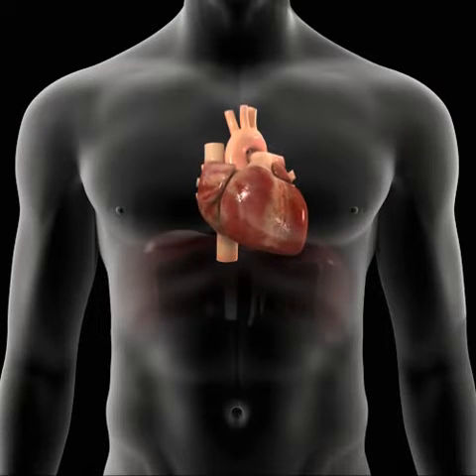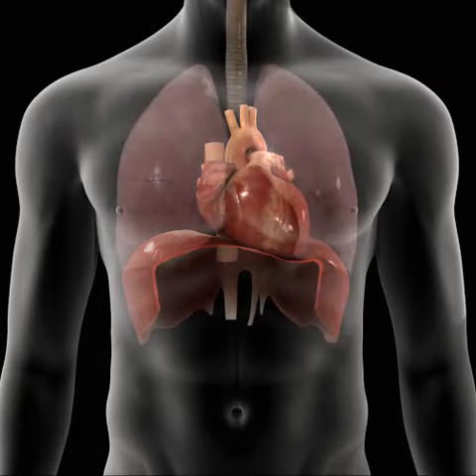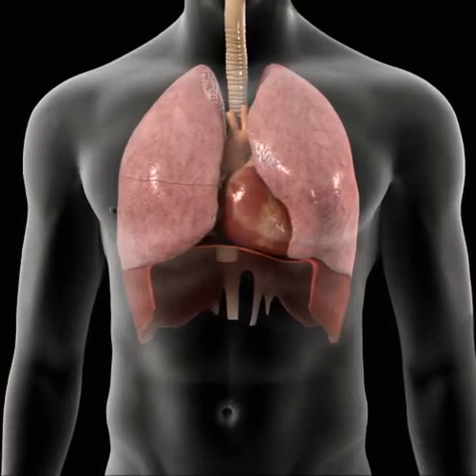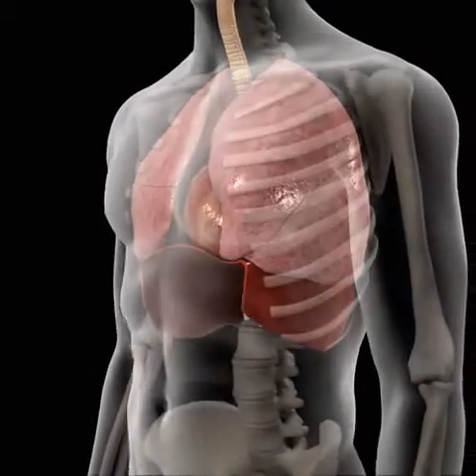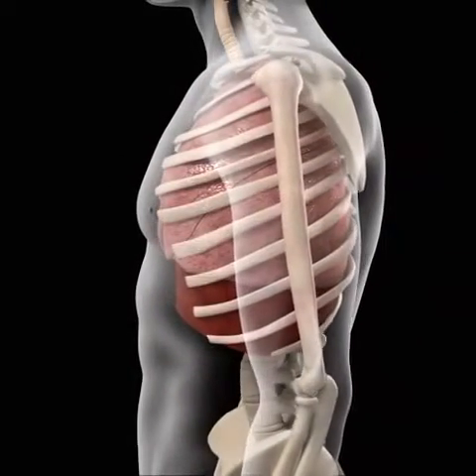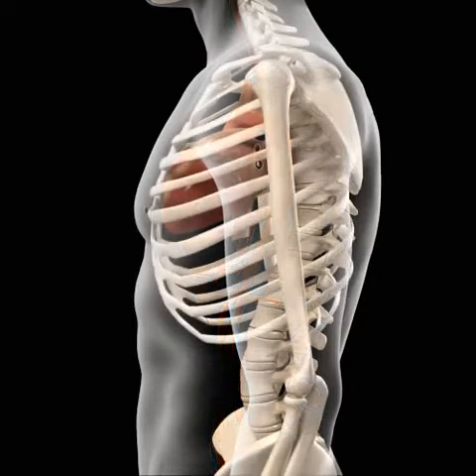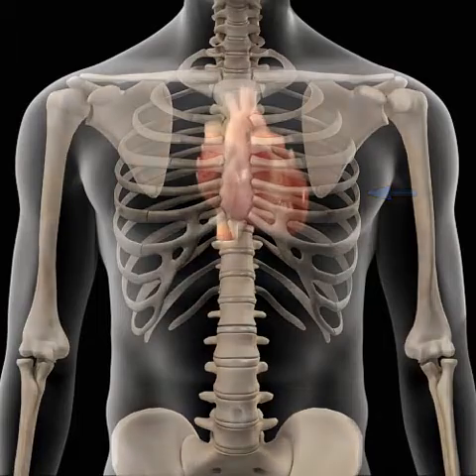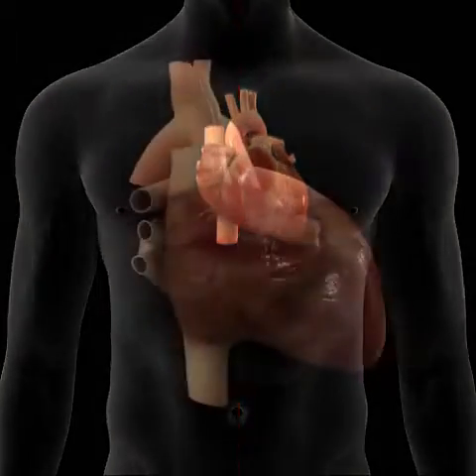Vị trí giải phẫu Tim trong lồng ngực